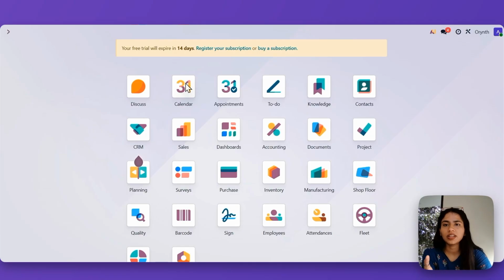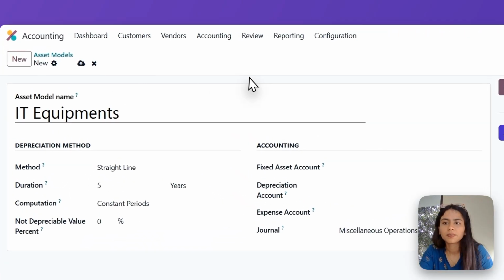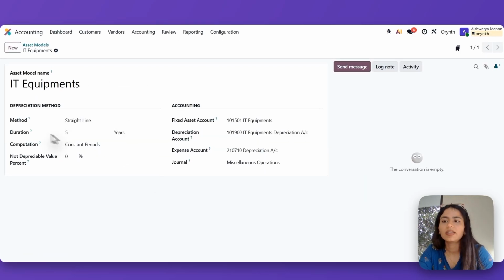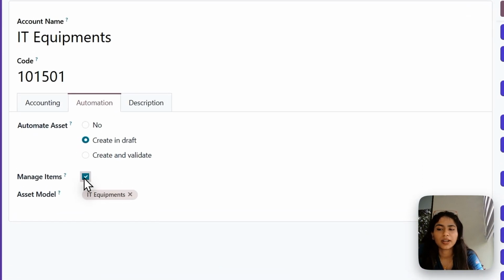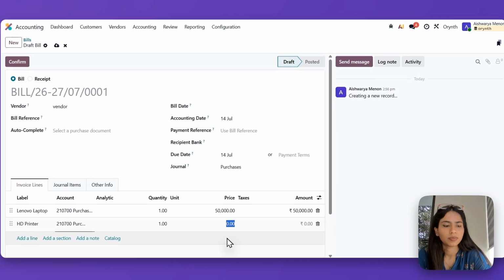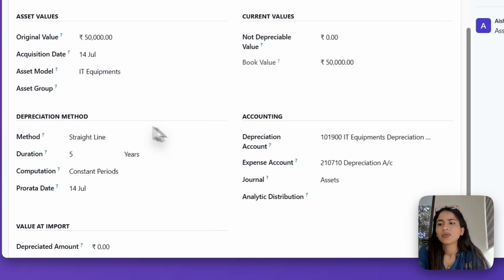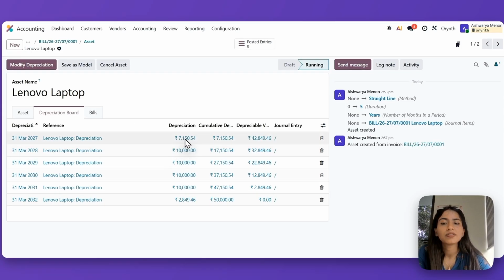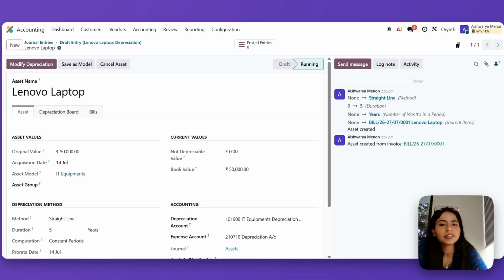Odoo 19 Fixed Asset Configuration & Auto Asset Creation from Vendor Bills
Learn how to configure Fixed Assets in Odoo 19 and seamlessly automate asset creation directly from Vendor Bills!

As an official Odoo Partner, we share step-by-step guidance on Odoo 19 Accounting—covering how to set up asset models, link accounts, and streamline your accounting workflows without manual entry. Looking for expert Odoo implementation, consultation, or customization? Connect with our team of certified Odoo partners today!